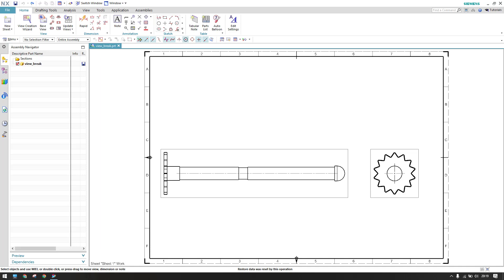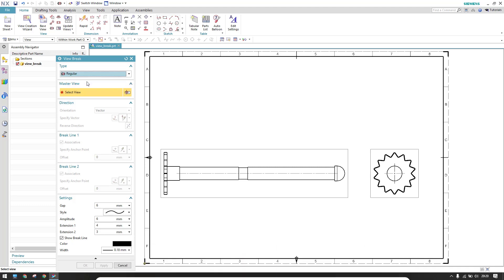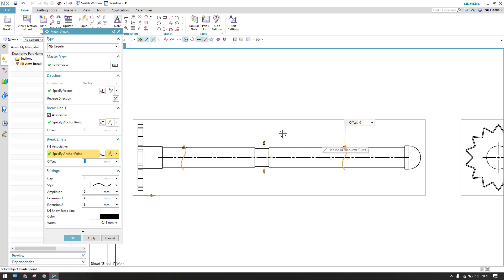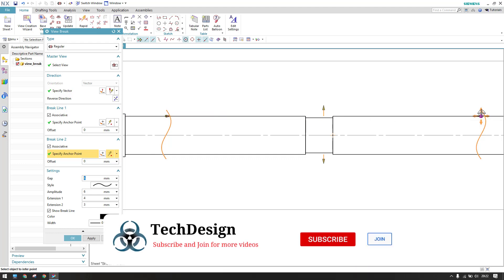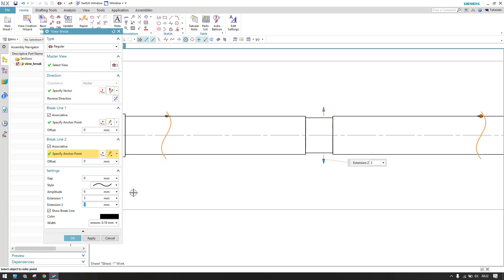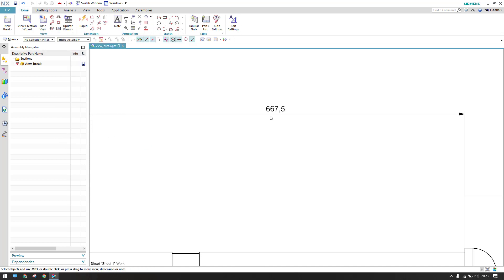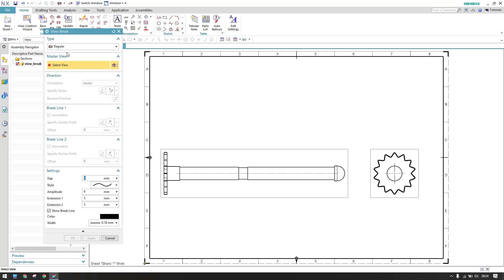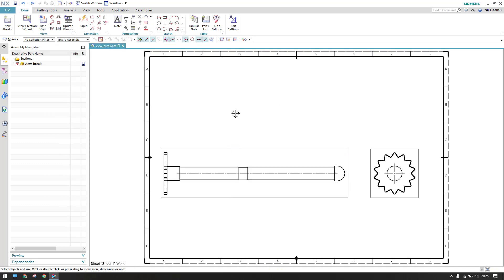Siemens Unigraphics NX Drafting - How to create Break View in Drafting